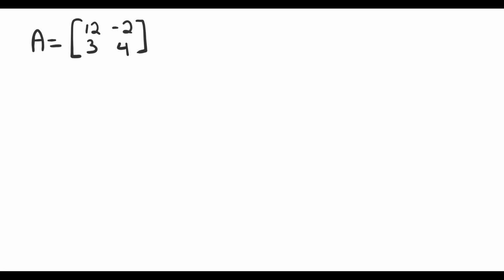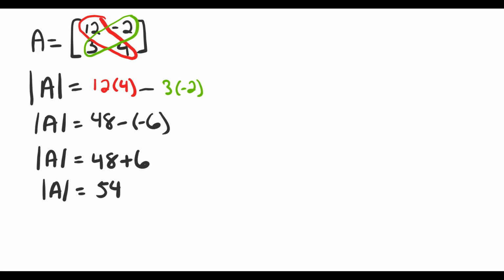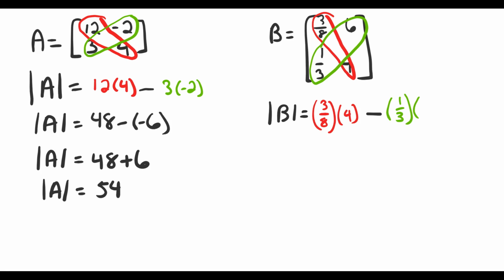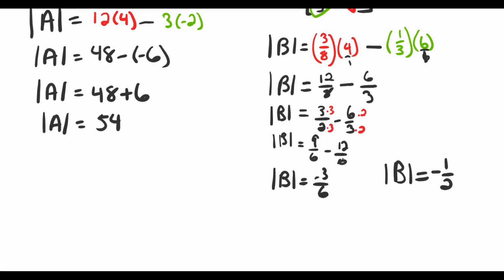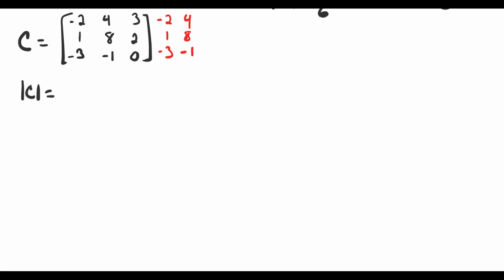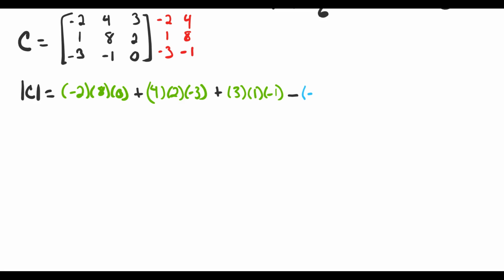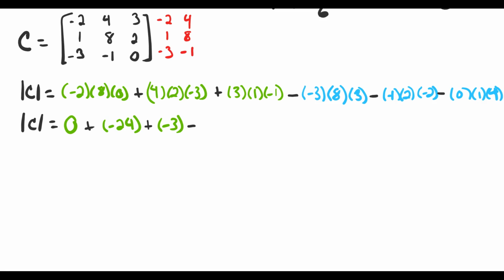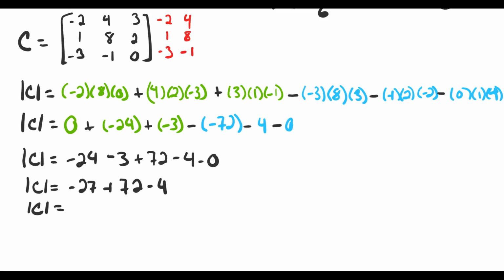Practice with Determinants